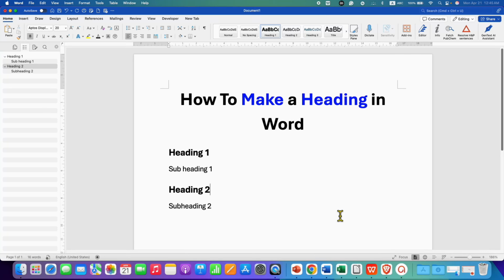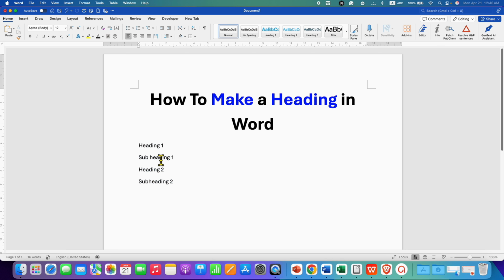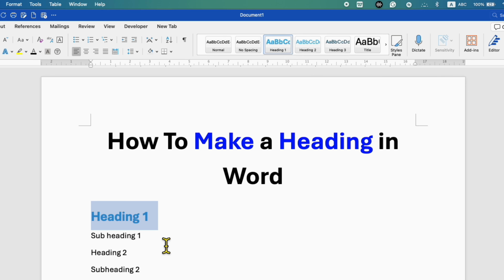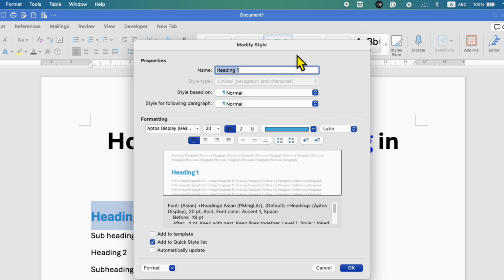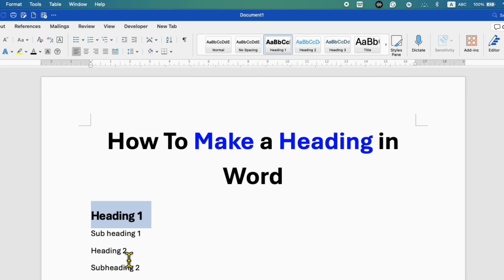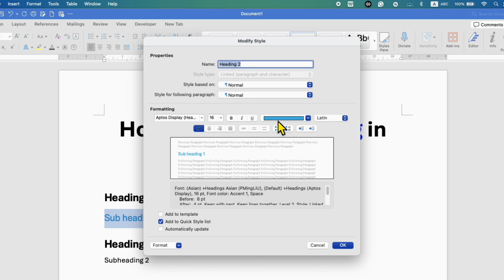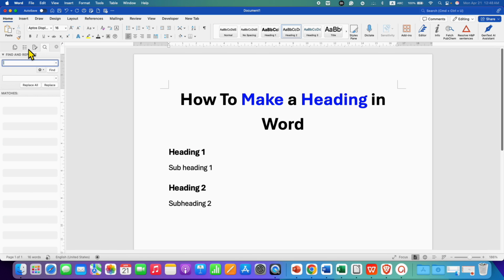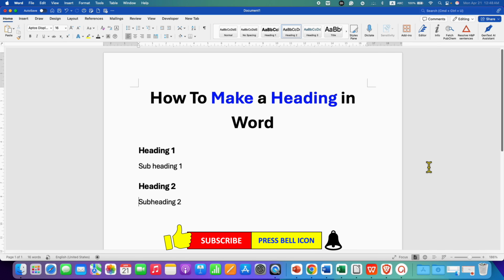How To Make a Heading in Word [ Perfect Method ]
How To Make a Heading in Word document for research paper thesis or a book in MS Word is shown in this video tutorial.
💻 Using Styles (Best Method for Proper Formatting + Navigation):
1. Select the text you want to turn into a heading.

2. Go to the "Home" tab on the Ribbon.

3. In the "Styles" group, choose a heading style:

Heading 1: For main titles.

Heading 2: For subheadings.

Heading 3: For sub-subheadings, and so on.

To Show up in the Navigation Pane (Go to View then Navigation Pane)